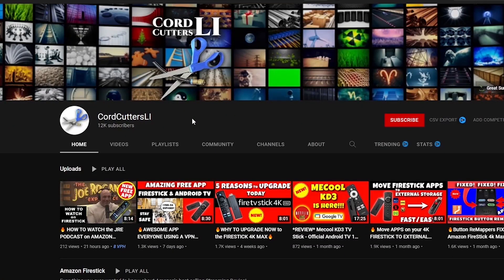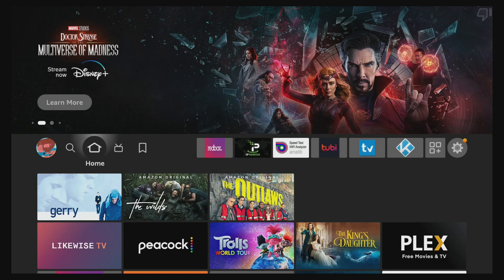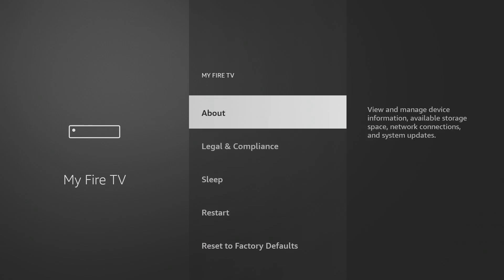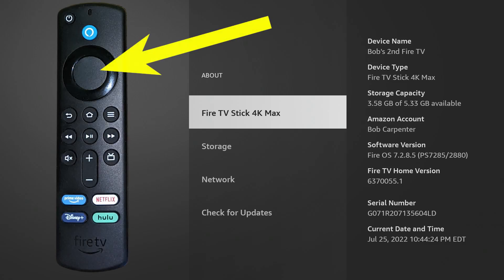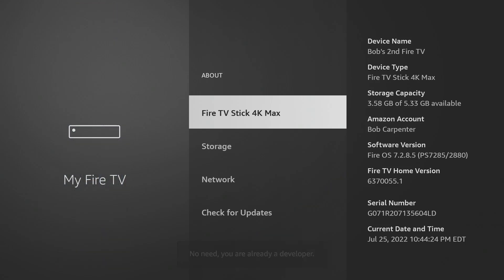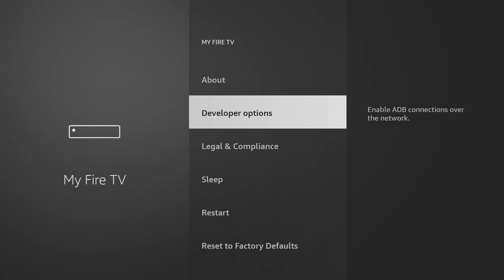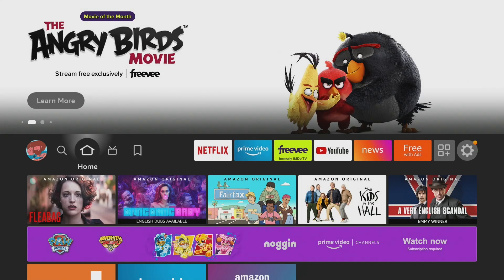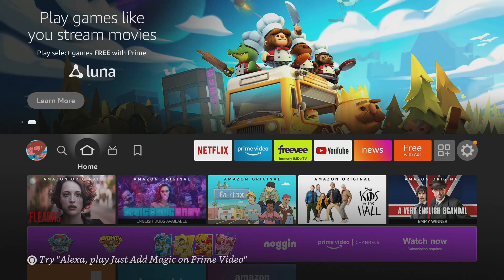🔥JAILBREAK FIRESTICK OPTION GONE?!? GET DEVELOPER OPTIONS BACK Fast and Easy🔥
Amazon is at again with updates making it more and more difficult to install 3rd party/Unofficial Apps on your Amazon FireTV Stick and FireTV Cube with the "removal" of developer options.  In this video you'll learn how to get them back quickly and easily.

Please visit our newest Channel Sponser - Ekster, Smart Wallets and more.